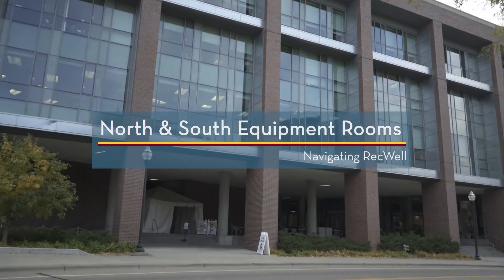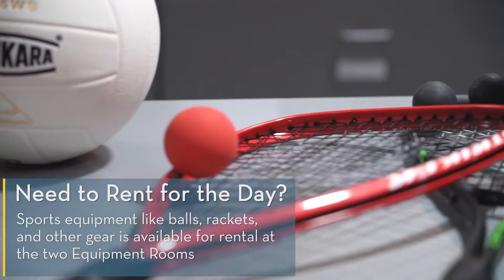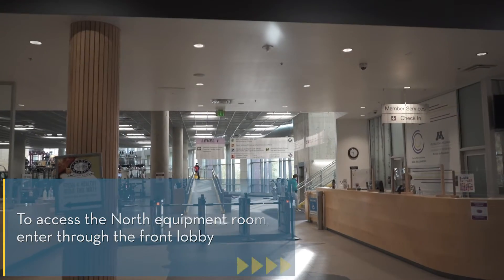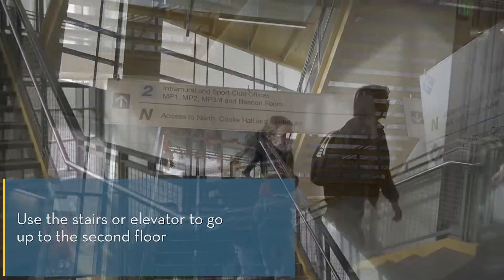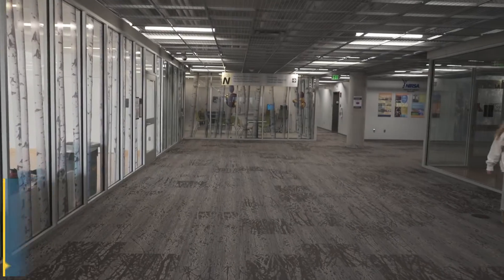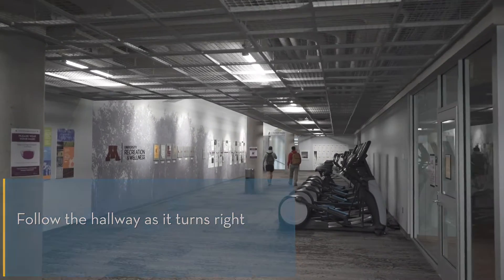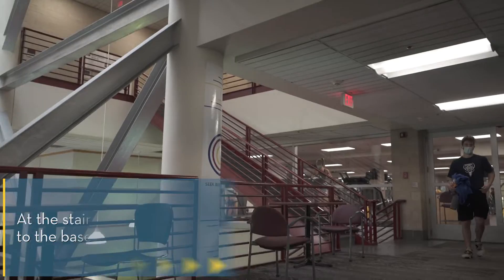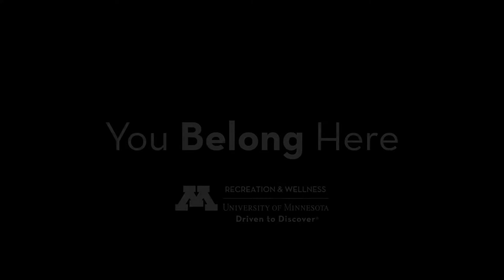Navigating RecWell: North and South Equipment Rooms